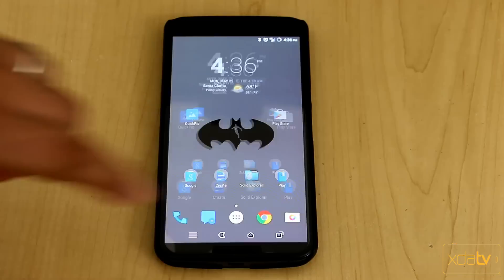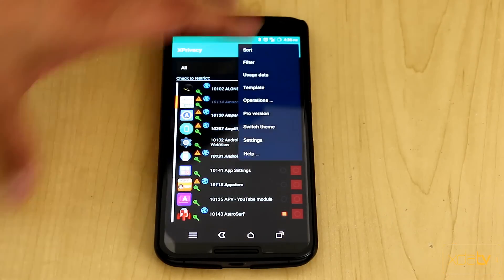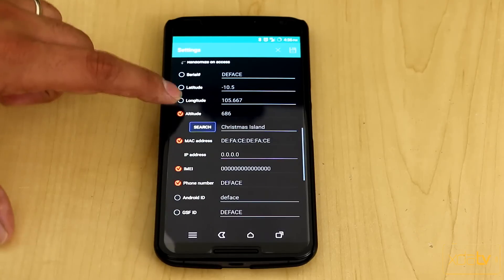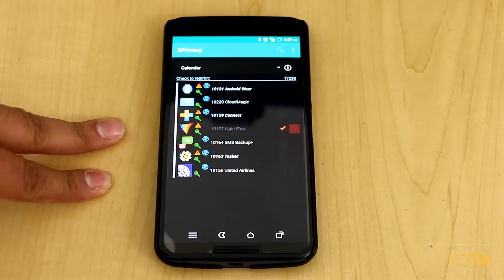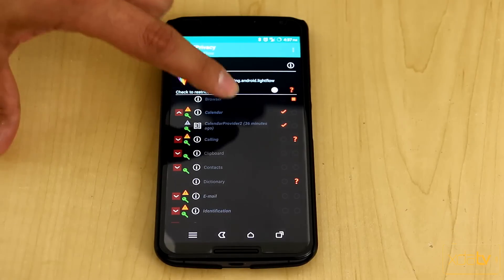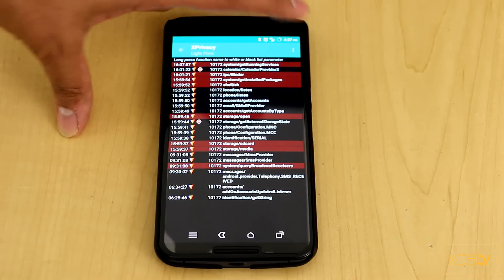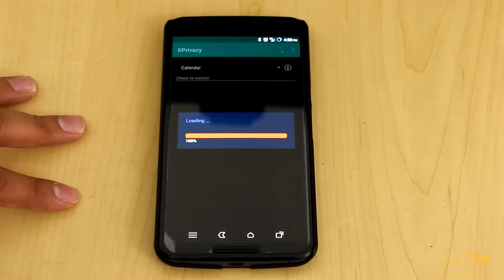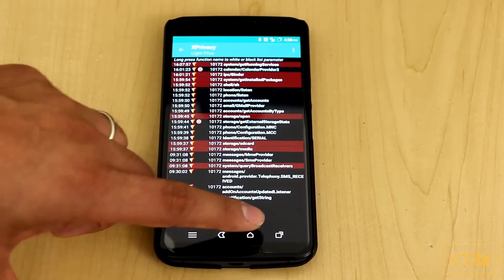XPrivacy for Android Lollipop – XDA Xposed Tuesday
Have you ever been on the Google Play Store and saw an app that you wanted to try, but the sheer amount of permissions put you off? Why does a LED Color app need access to my calendar? Sometime app developers tell you that it’s because of the ads. However, other times, apps don’t explain why they are spying on your text messages.

In this episode of XDA Xposed Tuesday, XDA TV Producer TK reviews an Xposed Module that enables you control what permissions the apps actually get. XDA Recognized Developer M66B created the XPrivacy module. TK shows off the module and gives his thoughts, so check out this Xposed Tuesday video.